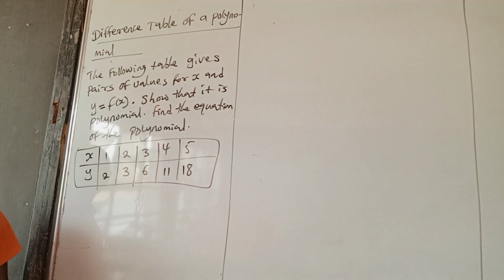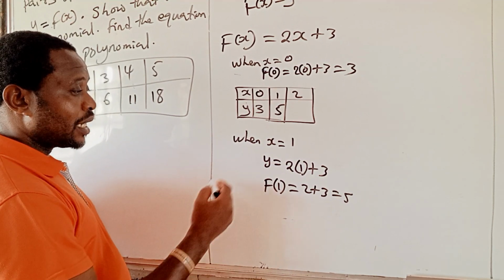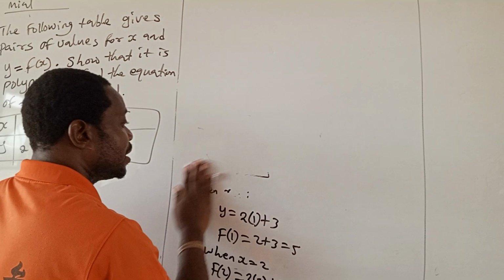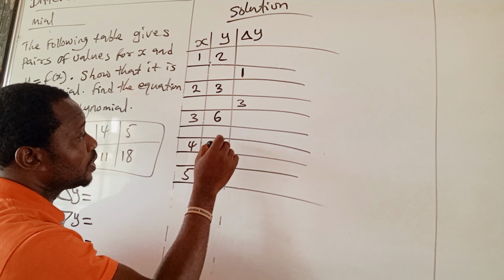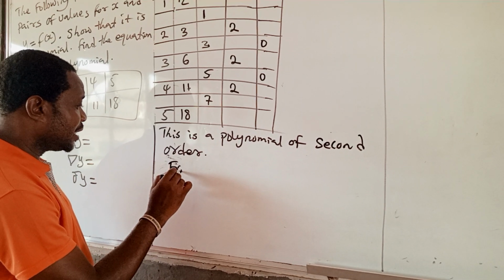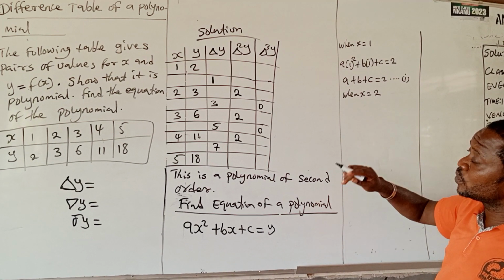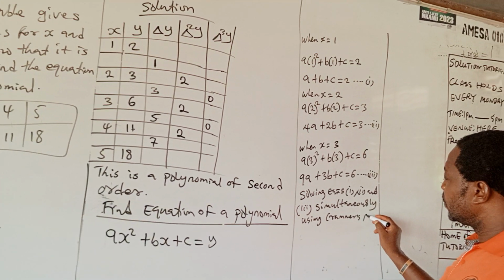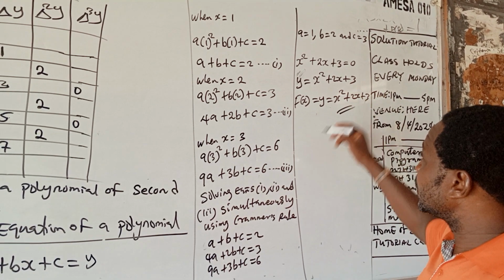How To Solve Difference Table Of a Polynomial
The Difference Table of a Polynomial is like a recipe for unraveling the secrets of a polynomial's behavior. It's a nifty tool mathematicians use to uncover patterns and unlock the mysteries hidden within those complex equations. Think of it as a detective's notebook, filled with clues and insights waiting to be deciphered.